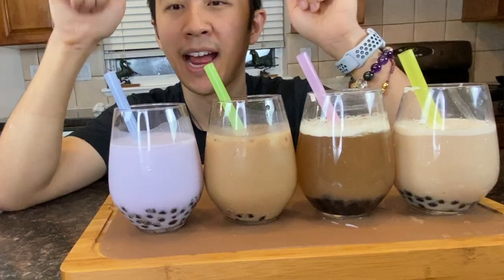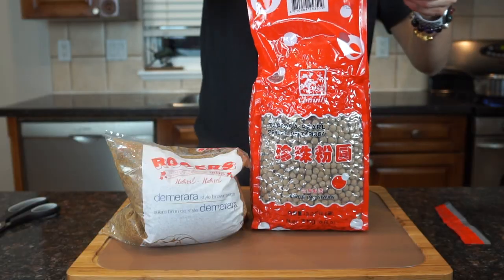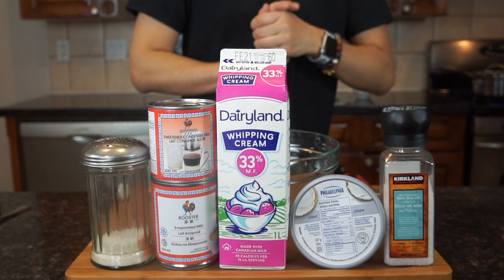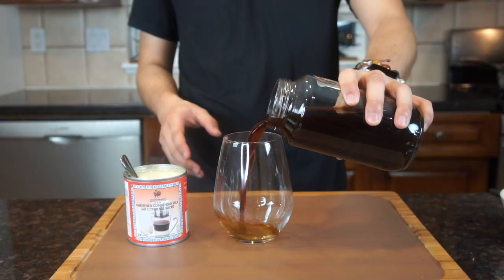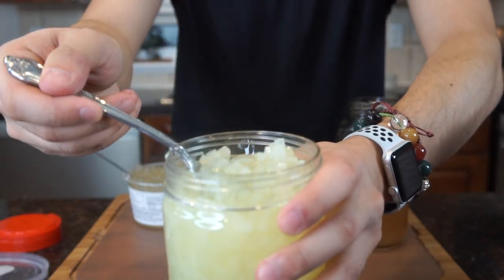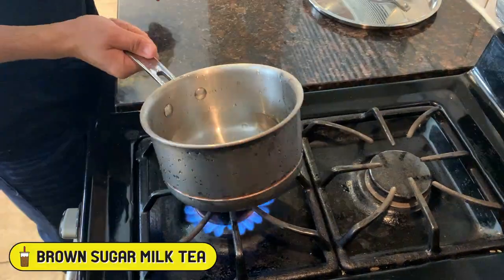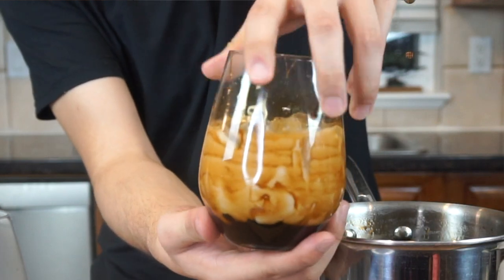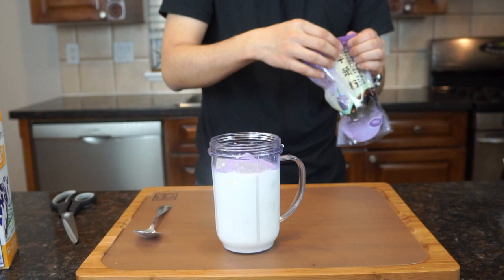We Tried: Recreating Bubble Tea... with Cheese Foam and Brown Sugar?!! || Food Chumps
Hey Friendly Internet people! We decided to make bubble tea this week at the request of one of our friends! Join us in this experiment as we recreated the most popular flavors out there!
We made: Traditional Milk Tea with Cream Cheese Foam, Lychee Green Tea with popping boba and coconut jelly, Brown Sugar Milk Tea and Taro Slush with Pearls.

[ TIME JUMP ]
0:00 Intro
0:54 Brew the tea
1:45 Make the pearls
3:08 Cheese Foam
4:52 Milk Tea with Cheese Foam
6:16 Lychee Green tea
7:45 Brown Sugar Milk tea
9:54 Taro Slush
12:00 Outtro